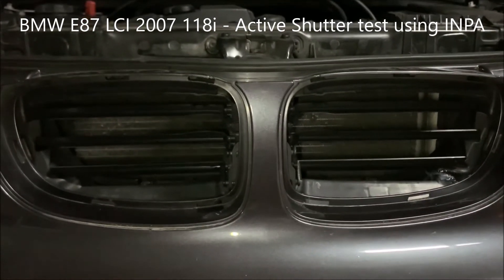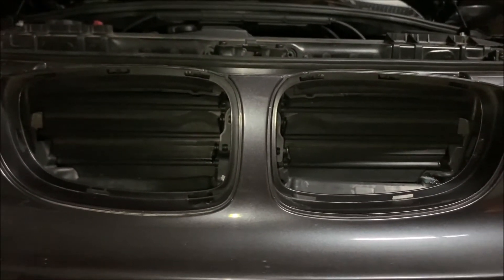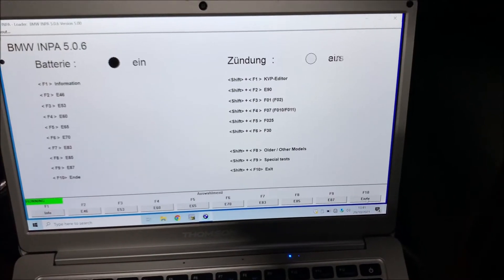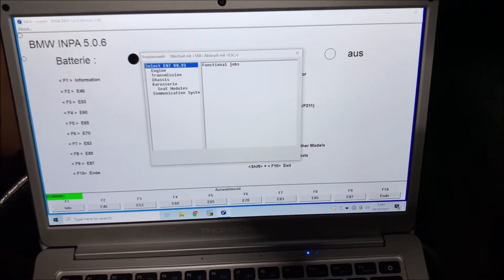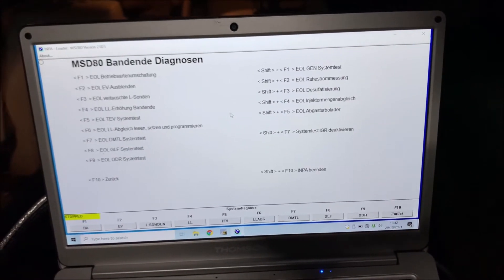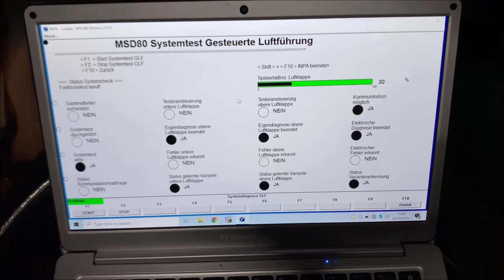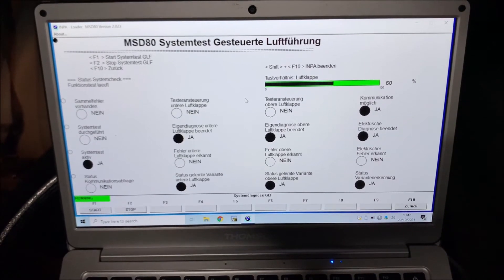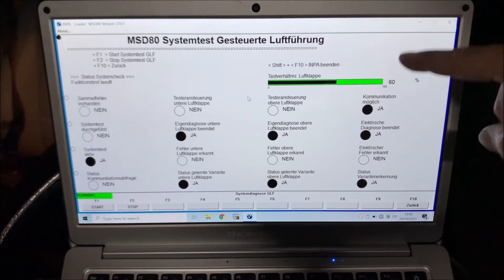BMW Active Shutters - Gesteuerte Luftführung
BMW E87 LCI 2007 - Testing the Active Air Shutters using INPA.
I had an issue where I noticed that the air shutters were always closed. Upon closer inspection I saw that due to an accident the previous owner had, the active shutter system was damaged. The replacement part is between 150-300 EUR so I decided to repair it instead. To have good access, undo the top bolts that hold the bumper on (4x) and take out the grills so you can have easy access. Once I repaired the cracked part, I used INPA to connect to the ECU and started a diagnostic test of the active air shutter system. This causes the shutters to open and close a few times.